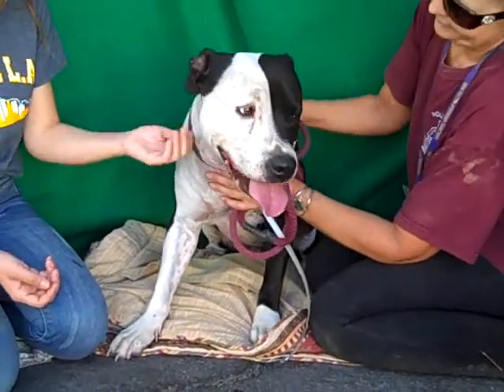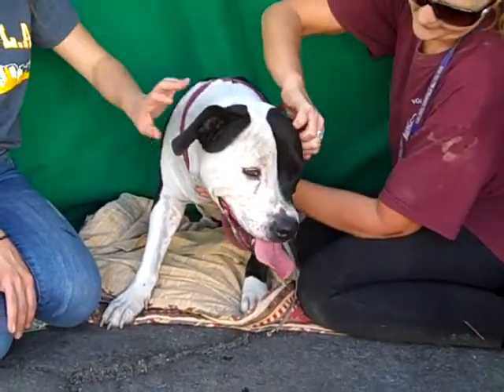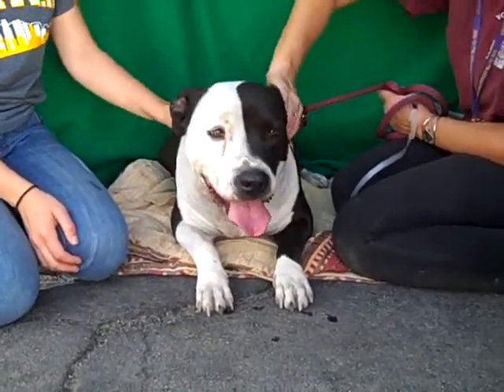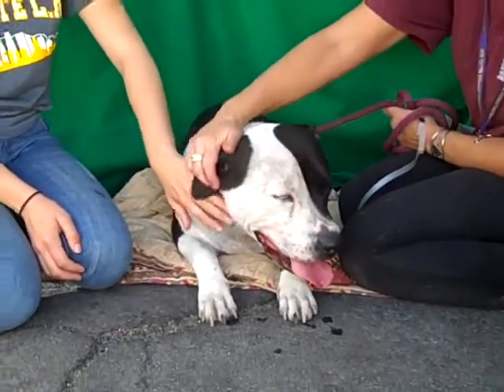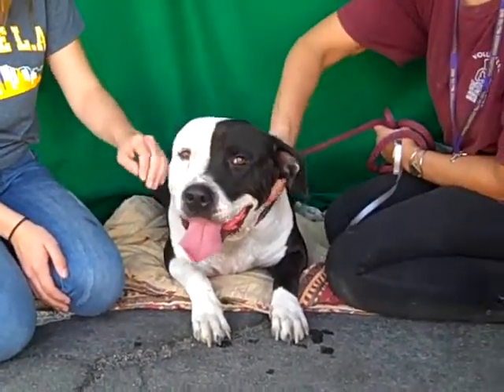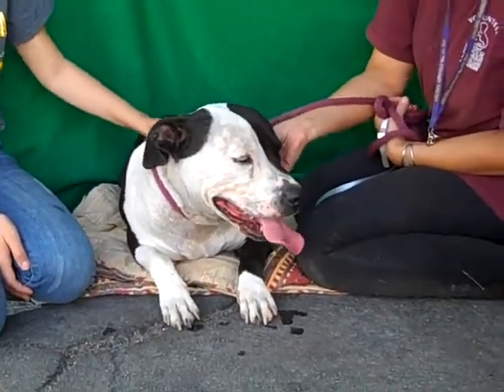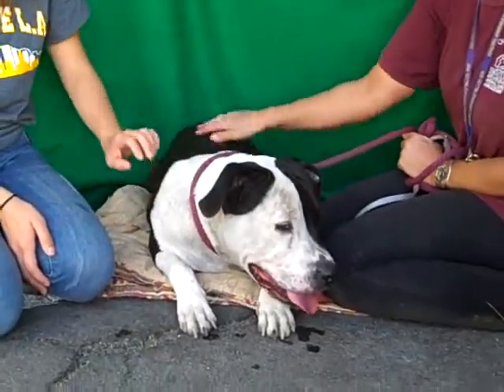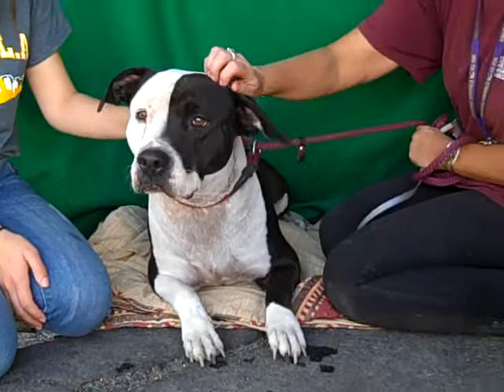A4449019 Jack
A4449019 Jack is an unforgettable 4-year-old black-and-white neutered male American Bulldog and Pit Bull mix who arrived at the Baldwin Park Animal Care Center on September 27th. Weighing 66 lbs, Jack is truly a special dog. A former family companion who lived in a household with both canine and cat siblings, he served as a therapy dog to a small child with special needs. Sadly, though, Jack wound up at the shelter because his owner’s landlord decided to enforce a new “No Pit Bull mix” policy. According to his former owner, Jack is a “move-in ready” pooch: obedient, housebroken, and skilled on leash. And we have witnessed all of this for ourselves. Although initially a bit timid around people in the shelter environment (obviously because he is confused about why he’s living in a kennel all of a sudden!), Jack seems to take anything and everything in stride—even a couple of Chihuahuas pouncing on his head! Through everything, Jack remained calm, composed, and adorably handsome—and wanting nothing more than to love and be loved by his people! Jack has passed his shelter-administered temperament test with an A, and he is eager to move into his new home. He will be happiest in an active household—preferably a single-family home with a yard where he can run and play.